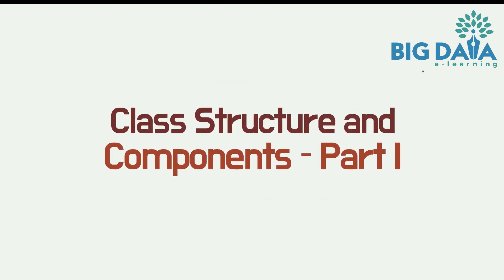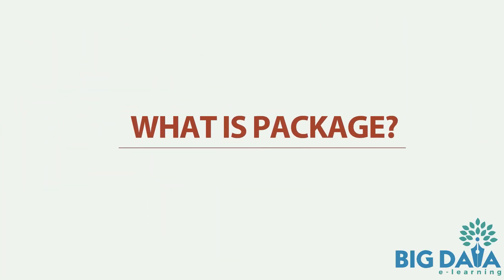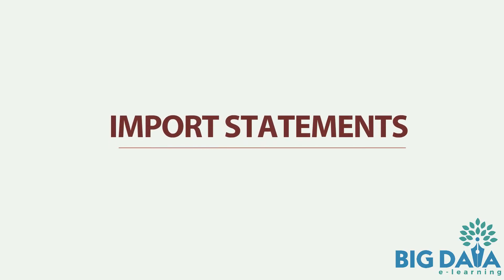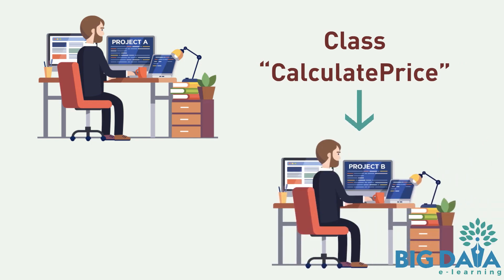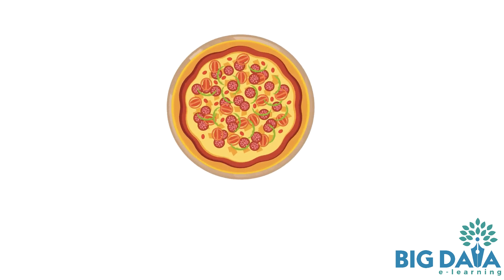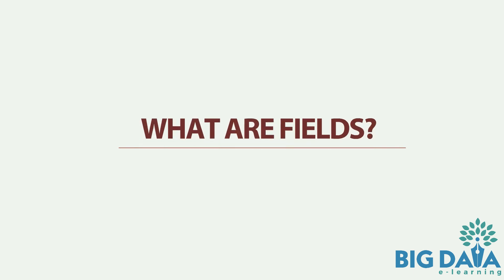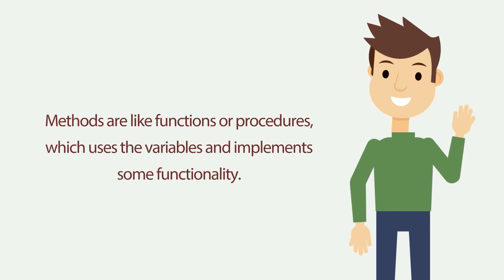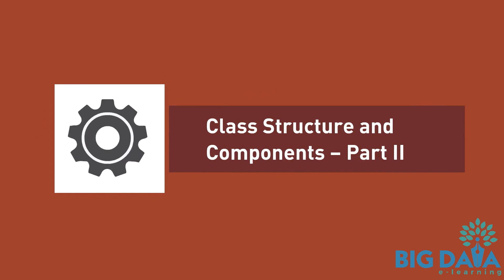Class Structure and components - Part I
In this video, I am going to explain about,
Various components of a Java class like,
Packages
Import statements
Classes & Objects
Fields
Methods

Package is for organizing the java files.  Imagine how the books are arranged in a library in different racks.  Each rack belongs to a topic and they contain books related to that topic.  Is it not?  This will help us to pick up a book easily.  For this same reason we have packages, which is like a rack, where we can place RELATED java files.

Import statements are used to tell Java where to find the class, when the class is not found in the current java file.  For example, if your friend, who worked in projectA earlier, has created an awesome class called “CalculatePrice”, which can be reused in the current “projectB” as well.  In this scenario, you can use import statements, to import the “CalculatePrice” class.

Class is like a template for creating objects.  Class may contain variables, which stores the state.  It may also contain methods which provides implementations using variables.

For example, when making a “Pizza”, you can think of “Pizza” as the class.  Say you and your best friend John are going to order pizza.  Your Pizza and John’s Pizza are objects.  Pizza in general, or the “Pizza recipe” is like a Class.  It is like a template, that we can use it to create objects.

Fields are like variables.  It can be associated to a value, which holds the state.  There are multiple different field types, like byte, short, int, long, float, double, String, char, Boolean.

In our Pizza example, we may need to keep track of the name of the person who is ordering the Pizza, and what toppings the person is ordering.  So, we may declare fields like name, toppings, etc.

Methods are like functions or procedures, which uses the variables and implements some functionality.  For example, we may have method called “addToppings” in the Pizza class to add toppings to the Pizza ordered.